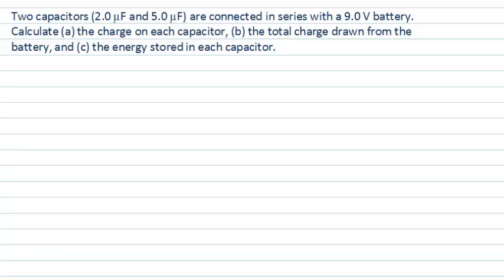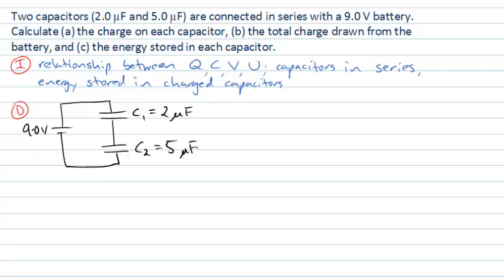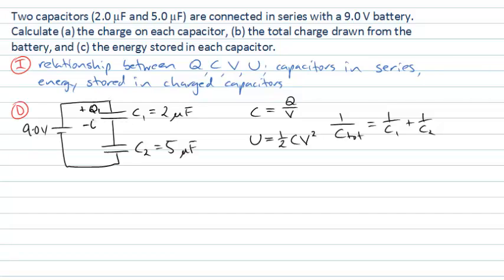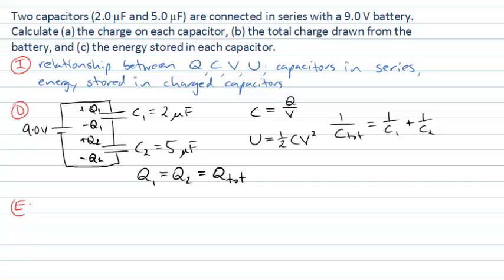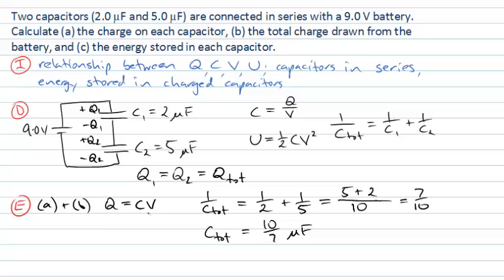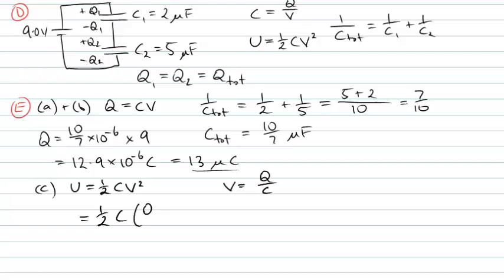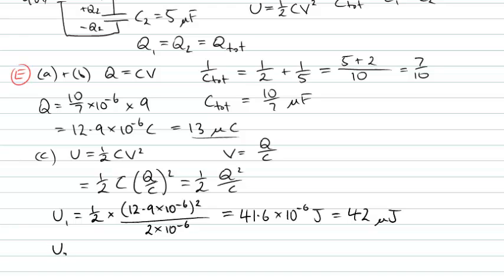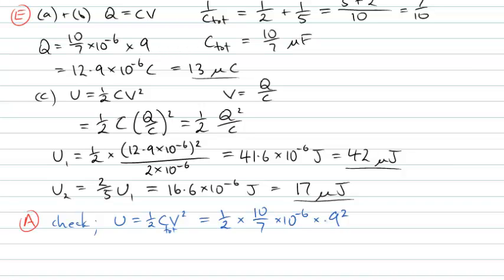Storing energy in capacitors (PhysCasts)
This PhysCast will look at two capacitors connected in series to a battery.